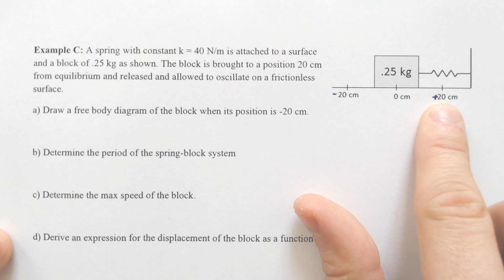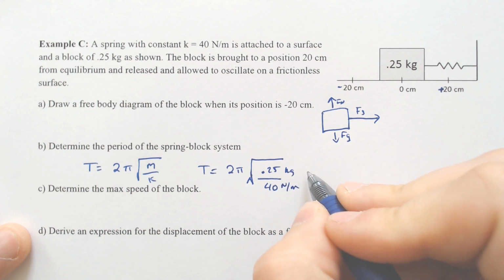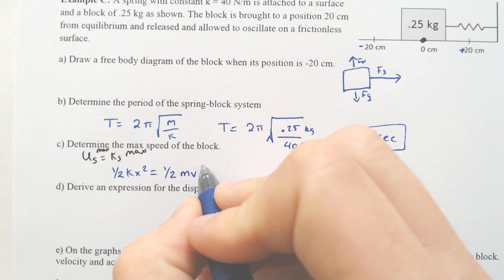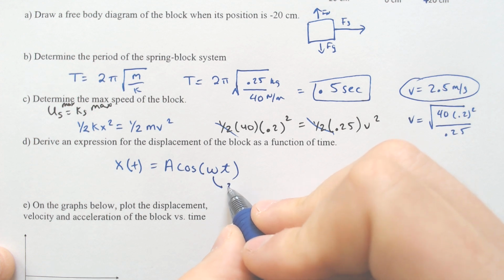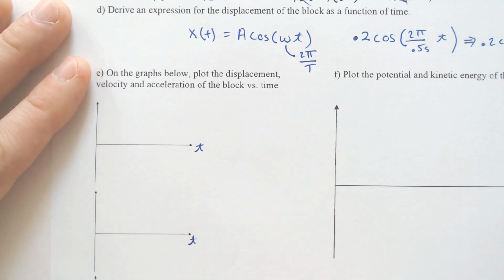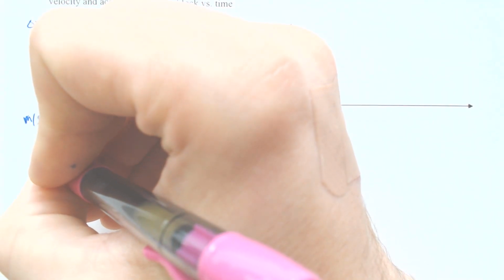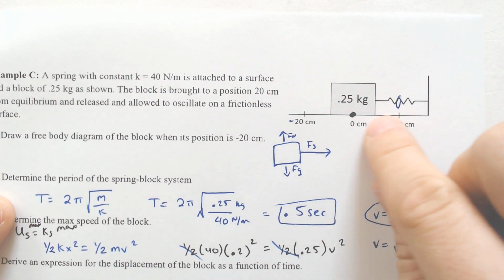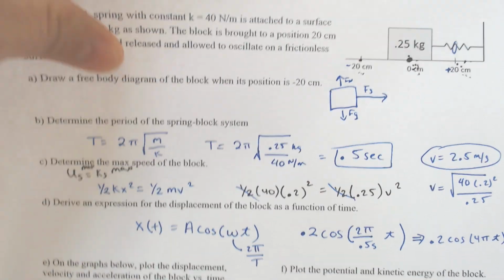Period and Max Speed of a Spring